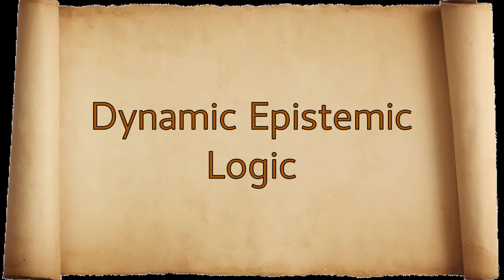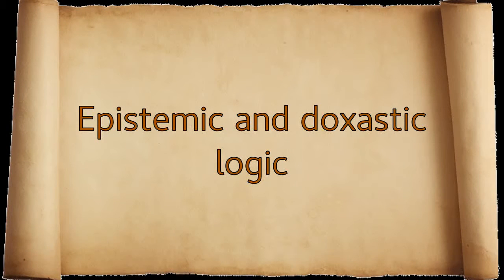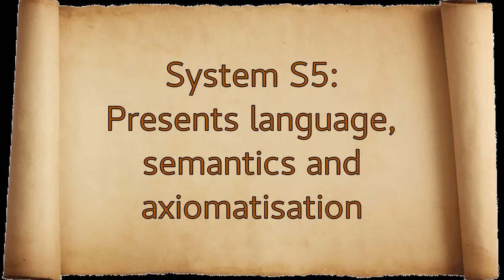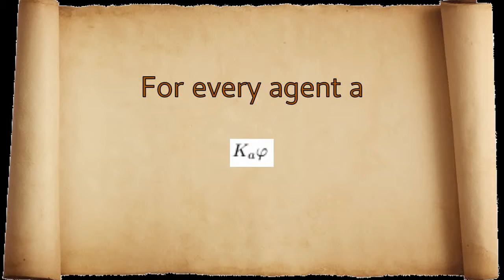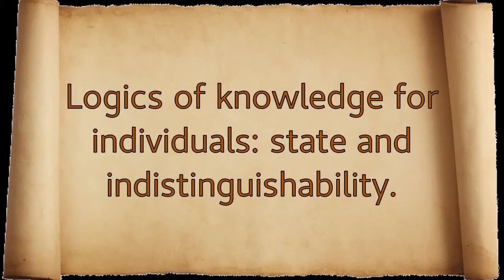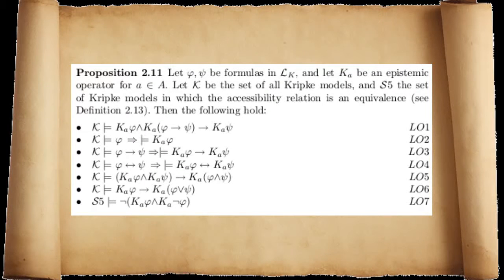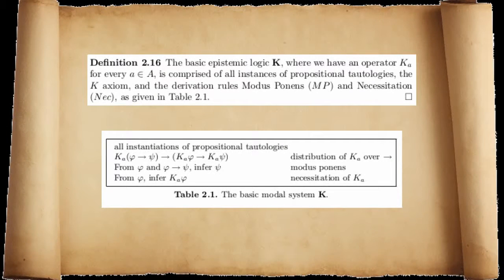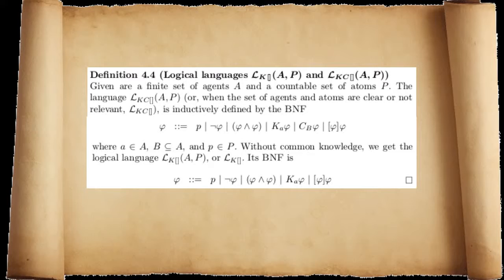Dynamic Epistemic Logic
This is a brief introduction to the epistemic logic, and the logic of the common knowledge.
This video was made taking as a basis the work of Hans van Ditmarsch, Wiebe van der Hoek and Barteld Kooi, in their book Dynamic Epistemic Logic, ISBN 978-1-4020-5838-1; Pb 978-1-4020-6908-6